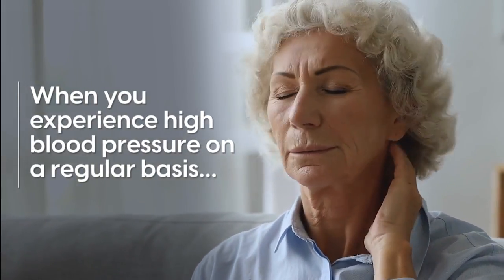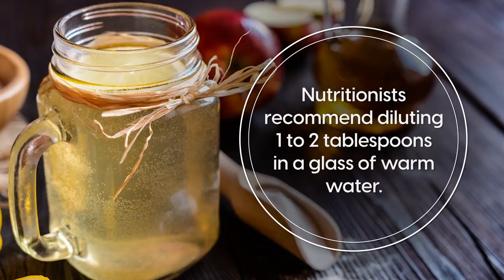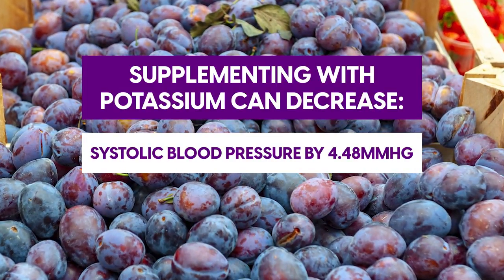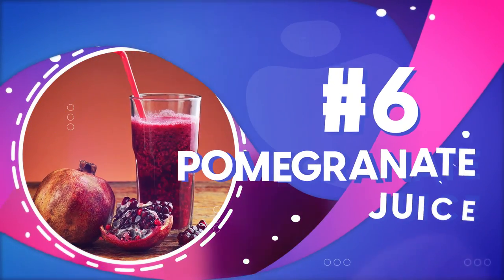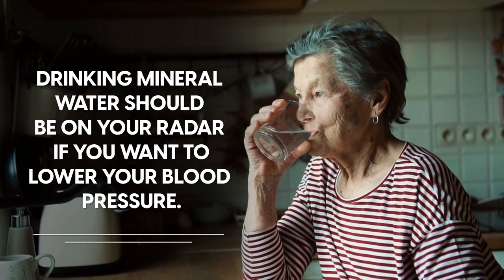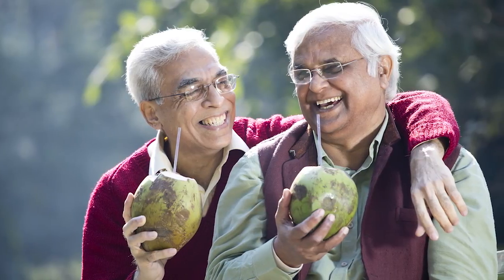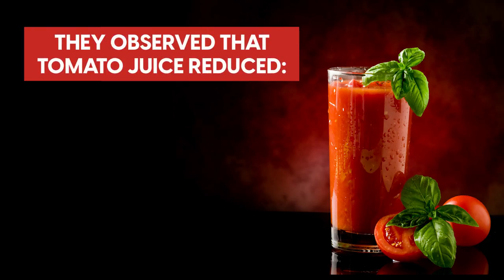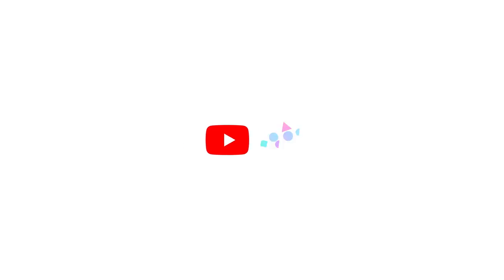10 Amazing Drinks That Help Reduce Blood Pressure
Discover 10 amazing drinks that can help reduce your blood pressure
10. Apple Cider Vinegar

Apple cider vinegar contains acetic acids… which have been proven to lower renin activity in the body. It could help regulate high blood pressure.

9.  Celery Juice

Celery is loaded with vitamins and anti-inflammatory properties which can help reduce inflammation in the arteries. It also contains phthalides - active compounds that relax the muscles in and around the arterial wall.

8. Prune Juice

Adding prune juice to your diet may be a great way to increase your potassium intake and reduce your blood pressure.

7. Beet Juice

Beet juice contains nitrates which help relax and dilate blood vessels, boosting blood flow and reducing blood pressure in the process.

6. Pomegranate Juice

Pomegranate Juice contains over 100 phytochemicals that have been proven to significantly reduce free radicals, inflammations, and blood pressure. It can also reduce arterial plaques by up to 30%.

5. Mineral Water

Drinking mineral water not only hydrates you… but it also detoxifies the blood of toxins, waste, and excess sodium. Aim to drink between 1.5 to 3 liters of water per day, depending on your lifestyle needs and body type.

4. Coconut Water

Drinking coconut water can have significant benefits for your blood pressure. It can reduce systolic and diastolic blood pressure by up to 71%.

3. Cranberry Juice

Consuming juice rich in vitamin C like cranberry juice can positively impact your blood pressure. It can also help increase blood flow, reduce inflammation, and dilate blood vessels.

2. Tomato Juice

Drinking one glass of unsalted tomato juice per day may reduce blood pressure, and improve heart health. Tomato juice contains some essential nutrients such as Vitamin C, Vitamin A, Carotene, and Potassium.

1. Hibiscus Tea

Hibiscus sabdariffa tea can help reduce systolic blood pressure and diastolic blood pressure by up to 95%. It's packed with antioxidants including anthocyanins and polyphenols which are powerful at decreasing inflammation, free radicals, and blood lipids.